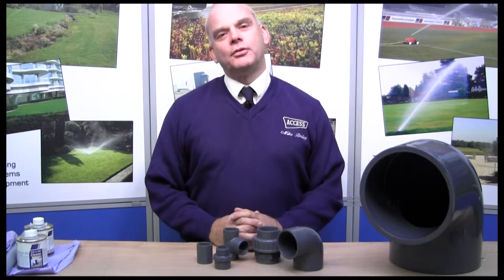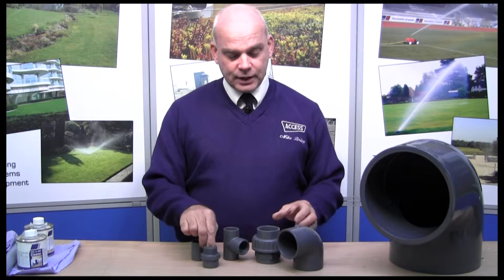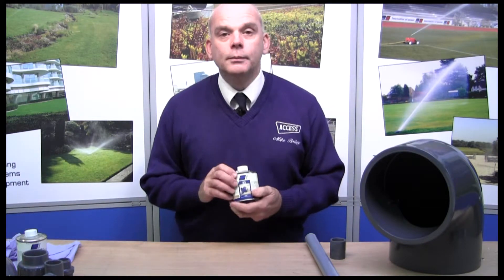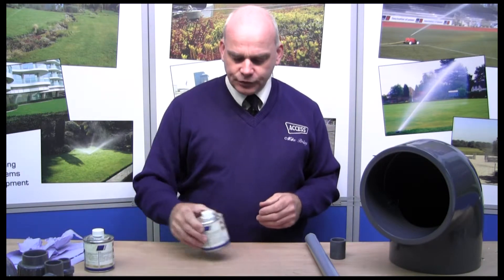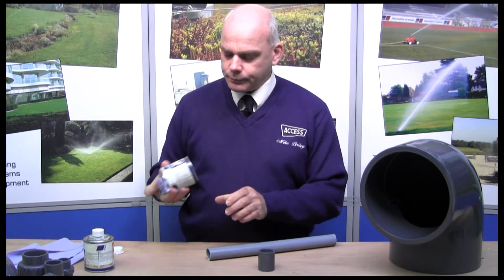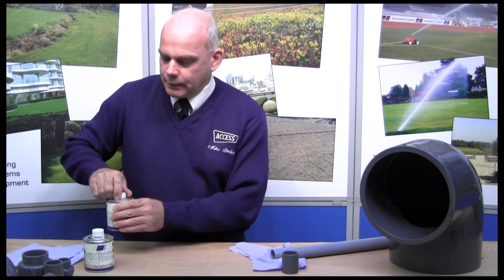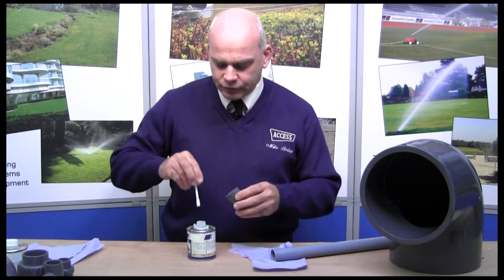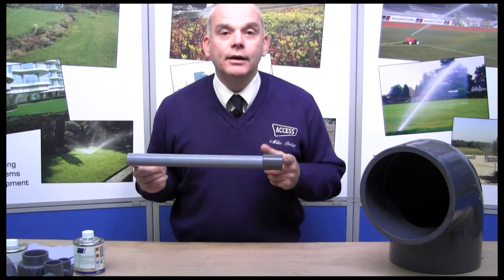Solvent Welding uPVC Irrigation Fittings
Mike Briley from Access Irrigation Ltd demonstrates how to solvent weld (glue) uPVC irrigation fittings together